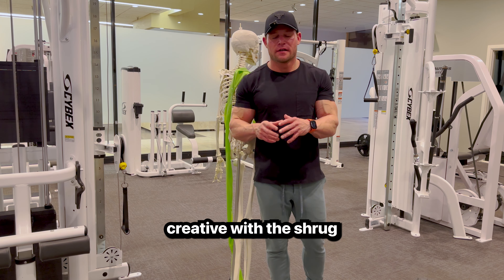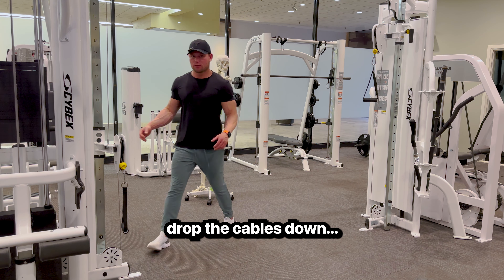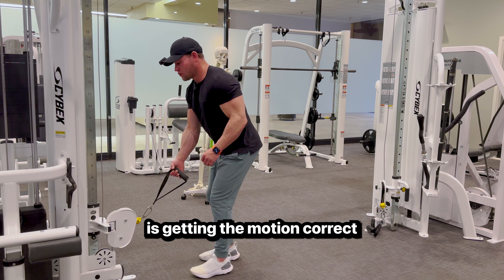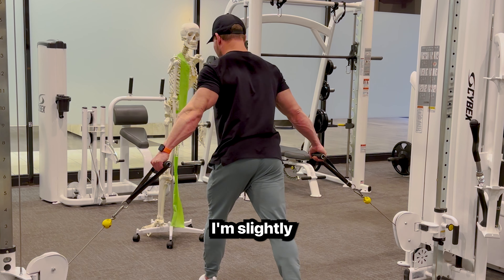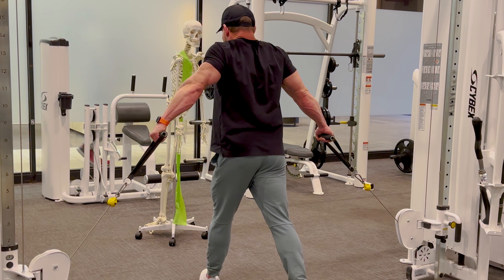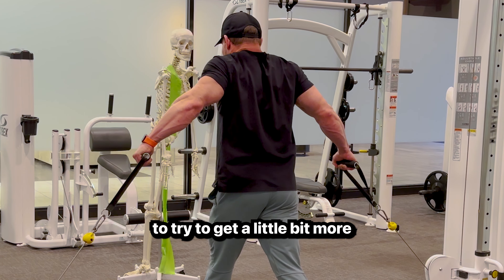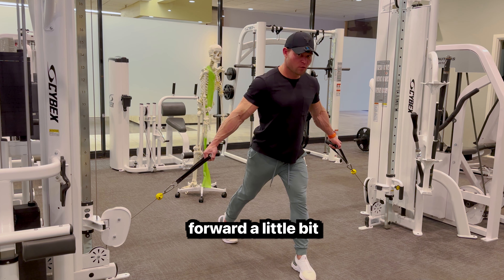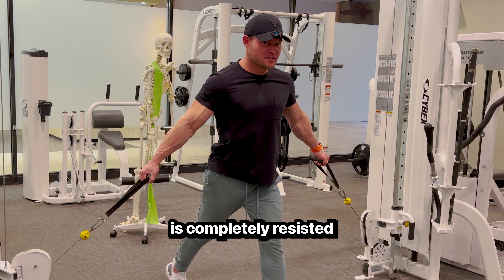How to Perform a Cable Shoulder Shrug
If you haven’t watched my video titled "Anatomy of the Shrug" make sure to go back and check that out! That will help you understand this video on how to perform a cable shrug. This is how you maximize muscular contraction by focusing your effort on each rep of every set.

Cable Shrugs 4-Step Rep:

Position your body so that your shoulder blades are directly opposed to the resistance. So I'm slightly hinging forward at my hips about 10 degrees at my trunk, and I'm going to use that position and maximize the upward rotation of the shrug.

STEP #1 Tighten your traps before you move.

STEP #2
Contract and squeeze your traps to upwardly rotate your shoulder blades up and in toward the back of your head. Allow your arms to flare to the sides as a result of the upward rotation of the shoulder blades.

STEP #3
Squeeze your traps at the top of the range and hold for 1-2 seconds.

STEP #4
Using your traps, control the motion as you allow the shoulder blades to downwardly rotate and return to the starting position.

Repeat steps 1-4 for the specified amount of time or duration.

Avoid these common mistakes:
- Using too much weight
- Moving your head around. Try to keep a neutral cervical spine.
- Move through the entire range of motion and avoid those shallow reps.
- Don’t allow the shoulders to roll